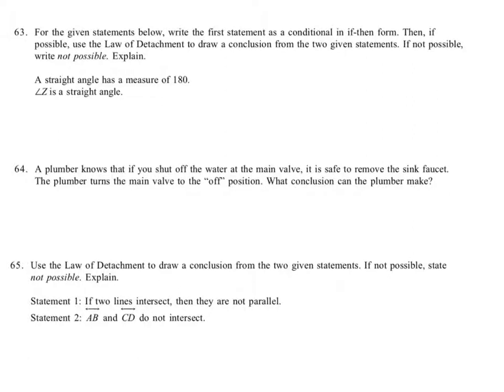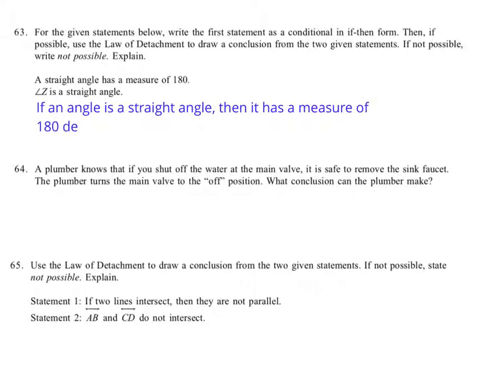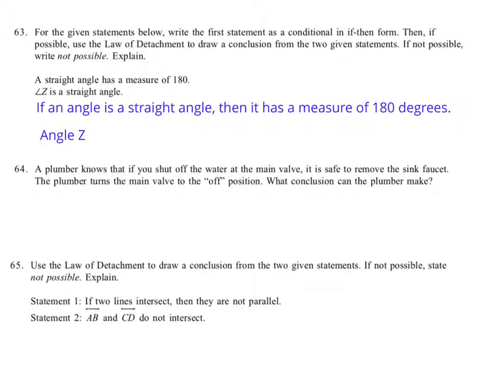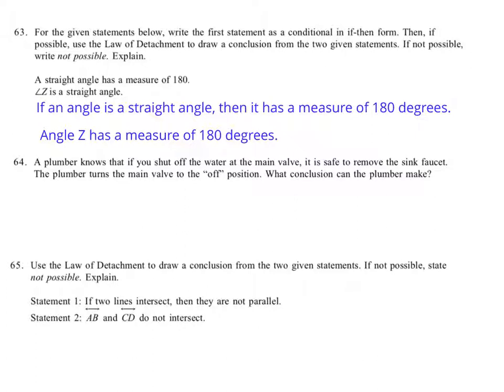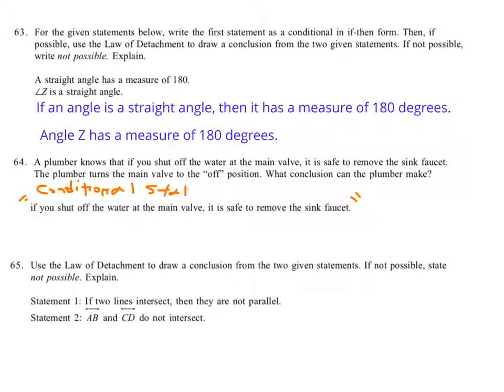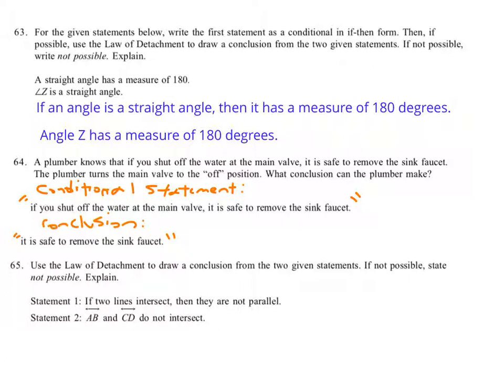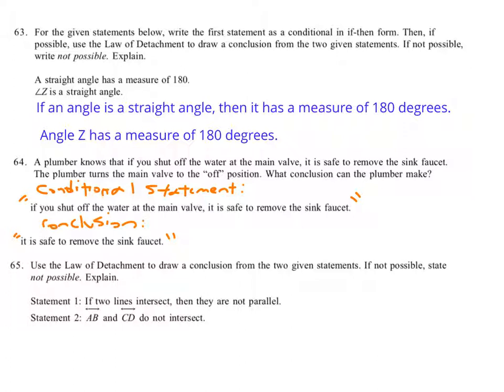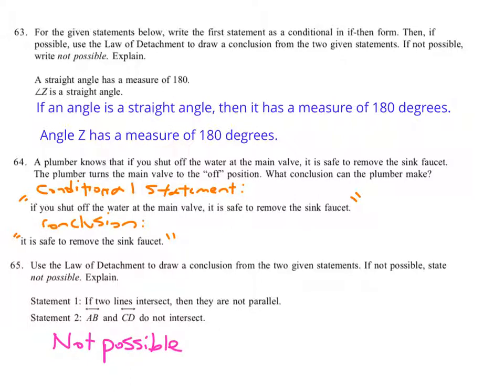Geo Unit 2 Study Guide #63-65